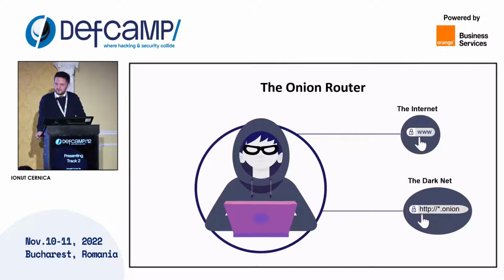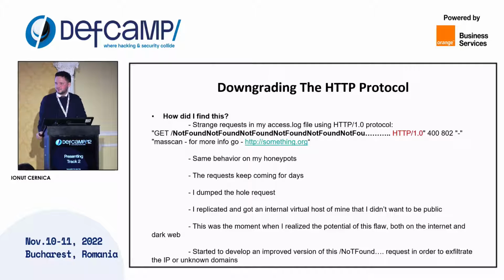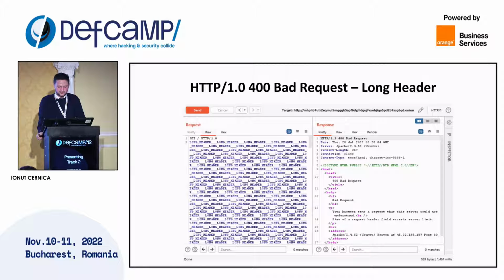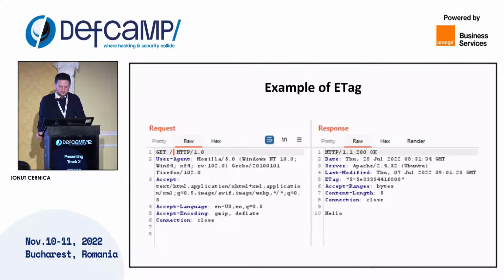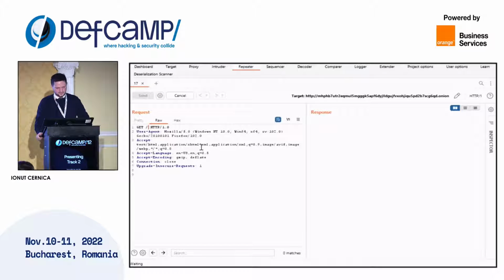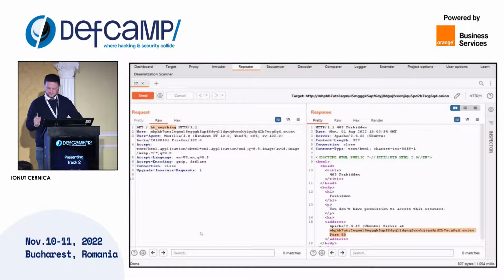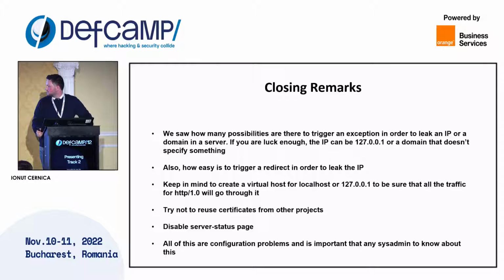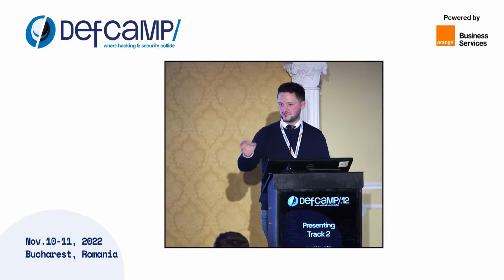Deanonymization of TOR HTTP hidden services at DefCamp 2022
A DefCamp 2022 presentation by Ionut Cernica, Application Security Engineer.

The most important annual hacking and cybersecurity conference in Central and Eastern Europe returned onsite in Bucharest, on 10th-11th November 2022, to bring together the infosec expert community in the region.

This time, DefCamp brought together more than 1,600 participants, from entrepreneurs to software developers, and especially cybersecurity enthusiasts and specialists from the public sector and academia from over 30 countries.